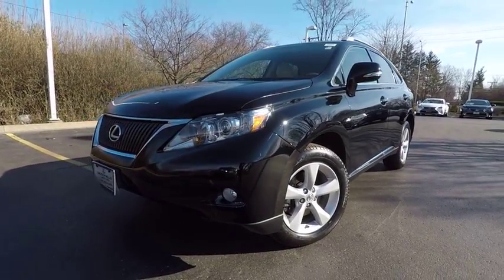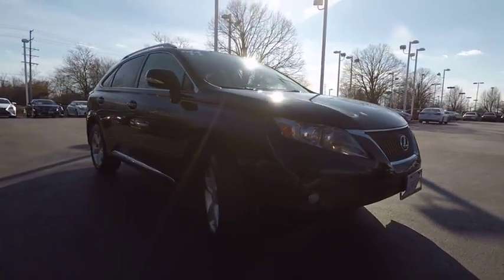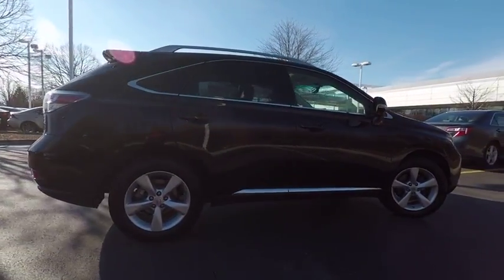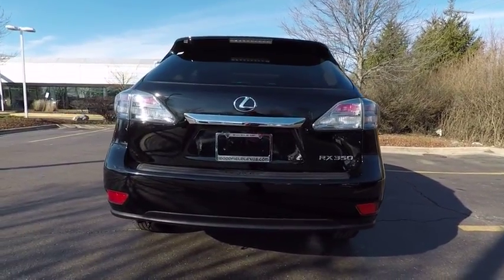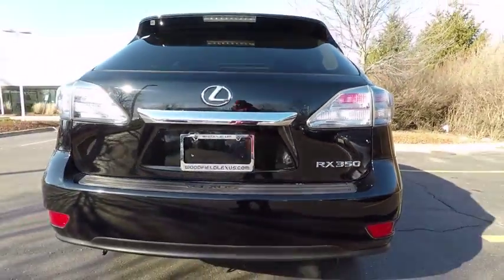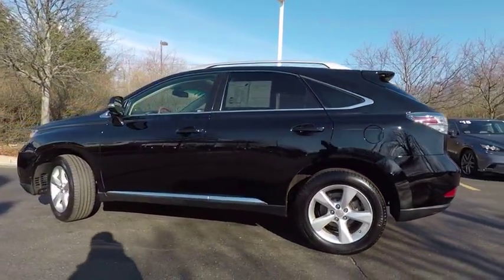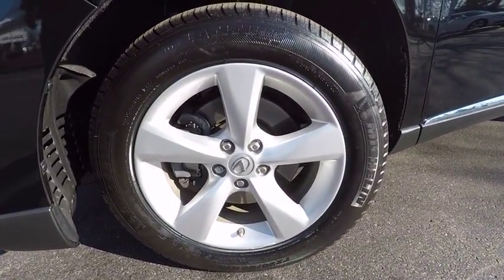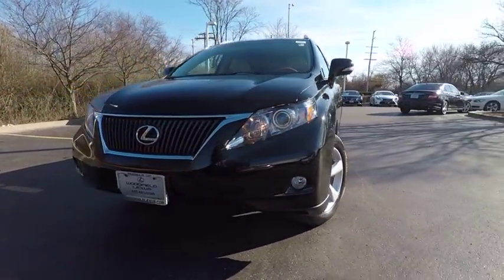Q1559B - Schaumburg IL Q1559B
2011 Lexus RX 350 -

Woodfield Lexus
350 E. Golf Rd

**2 Sets of Smart Keys with Remote**, **Certified by CarFax - No Accidents**, **Service Records Available**, **All Wheel Drive**, **Alloy Wheels**, **Backup Camera**, **BlueTooth**, **Heated and Ventilated Seats**, **Moonroof/Sunroof**, **Great Color for Resale**.Shopping at Woodfield Lexus is car buying the way it should be: fun, informative and fair. Here are our promises:* Transparent Pricing!* Pressure Free, Efficient, Friendly, and Helpful Sales Staff!* One Massive Inventory For One Stop Shopping!* No Hassle Sell or Trade Any Car* Pressure Free Road TestWoodfield Lexus - Come See For Yourself Today!